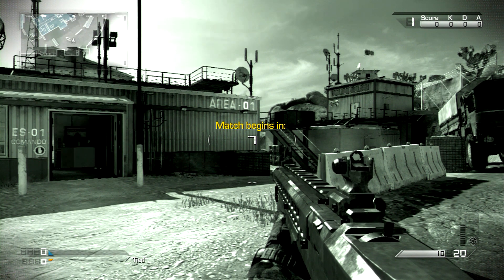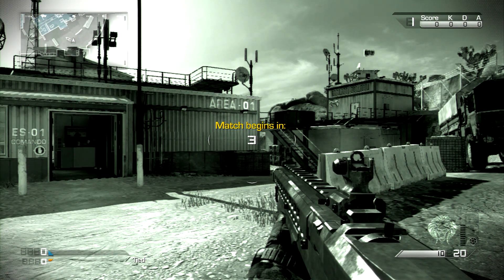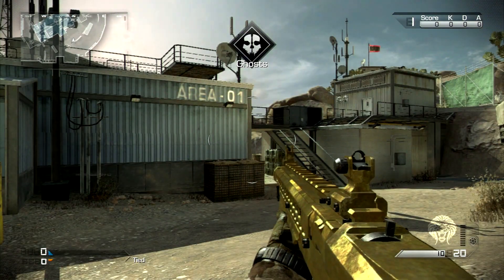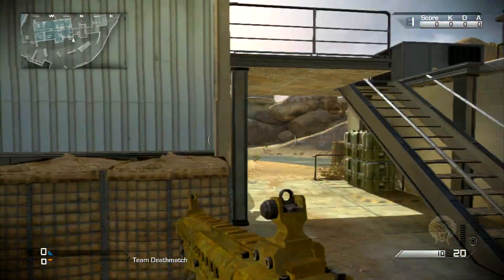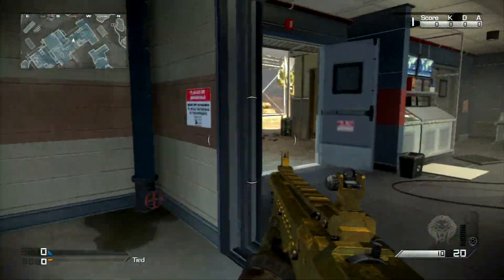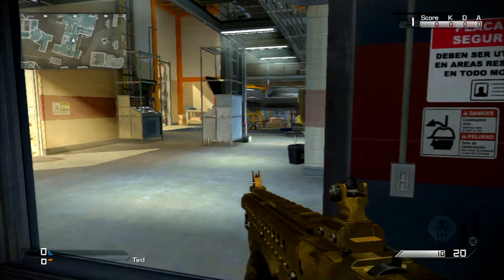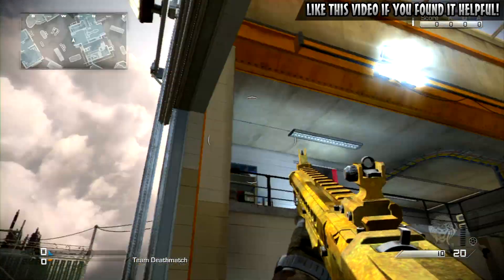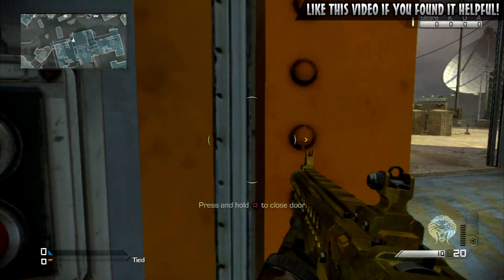COD Ghosts: Overlord Dynamic Feature "OPEN & CLOSE DOORS" (Call Of Duty Ghosts Overlord Map Guide)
This is some call of duty ghosts gameplay of the overlord map event which allows you to open and close the two doors in the middle of the map, be sure to subscribe to my channel for more cod ghost gameplay, tutorials and tips and tricks and drop a like on the video if you enjoyed it!